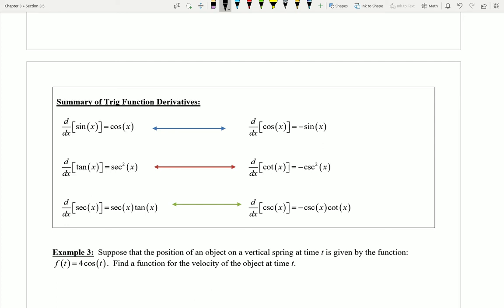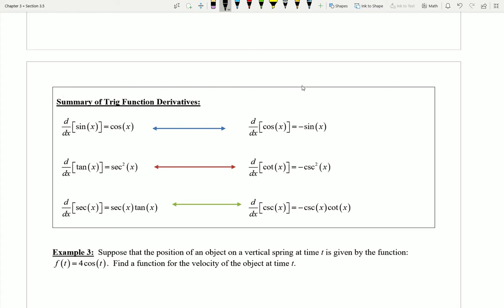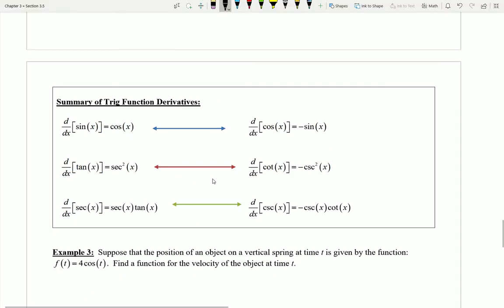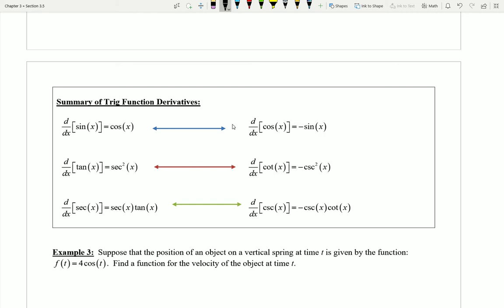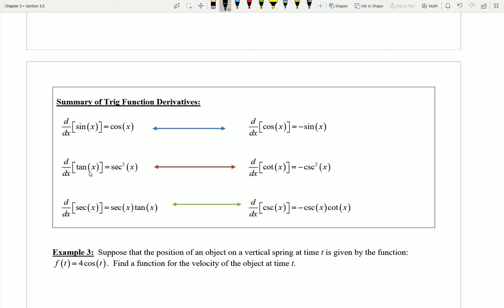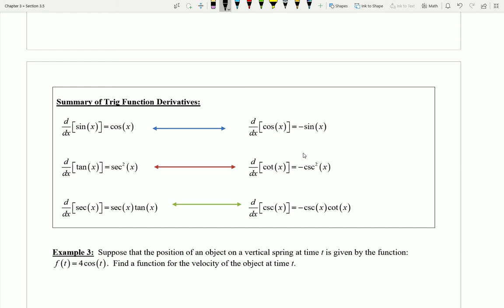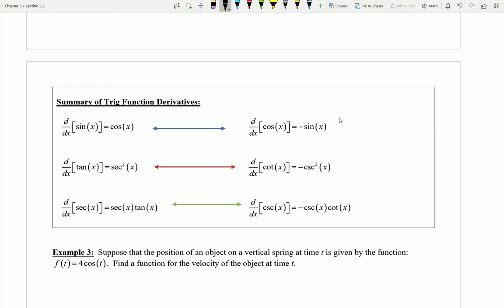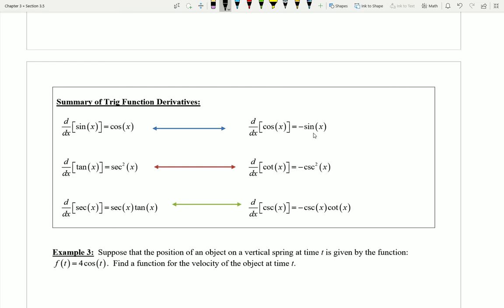3.5 Derivative Summary